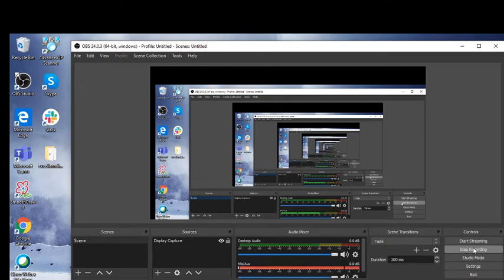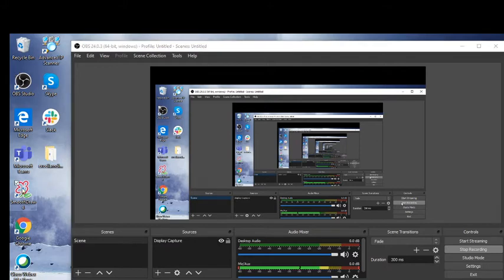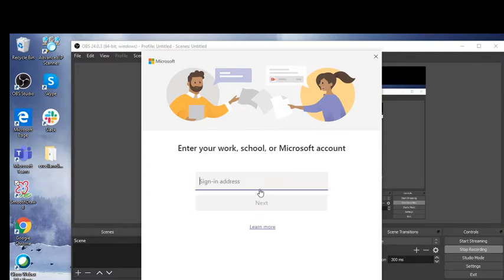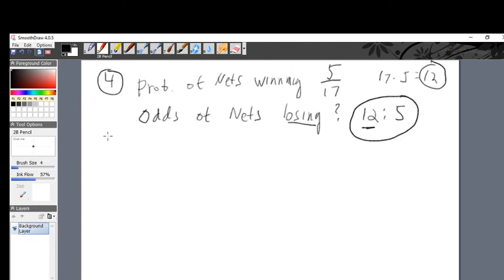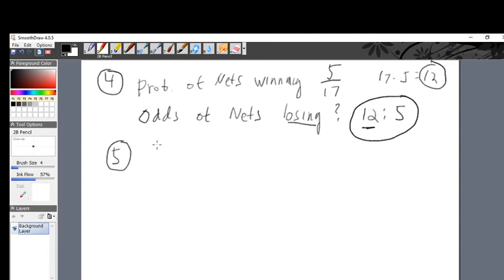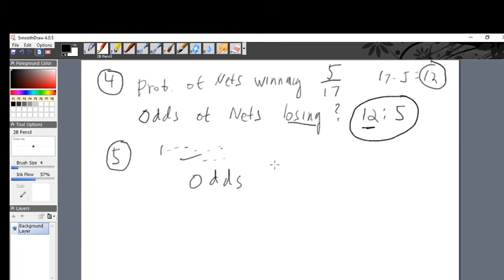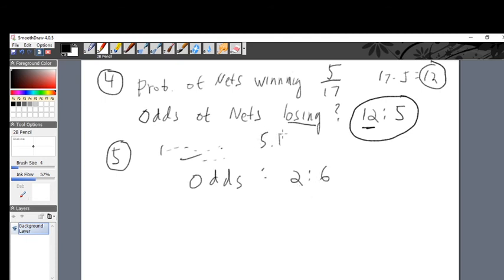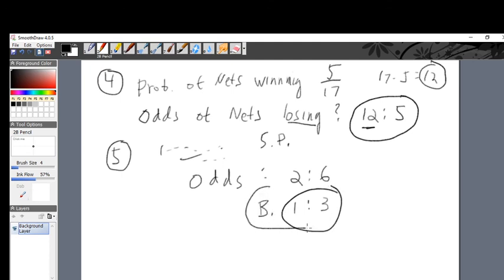M108 SP' 21 VID 28 odds cont